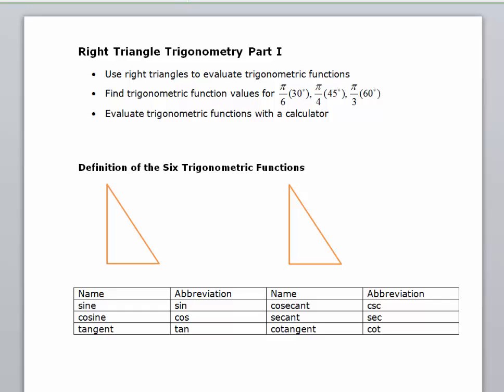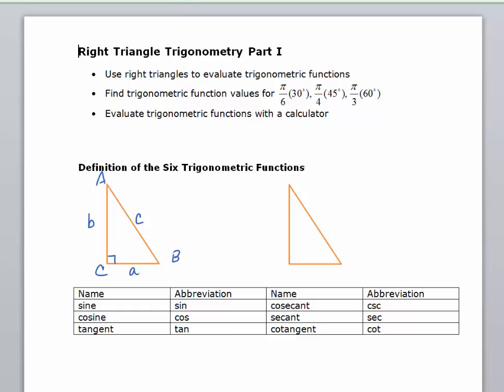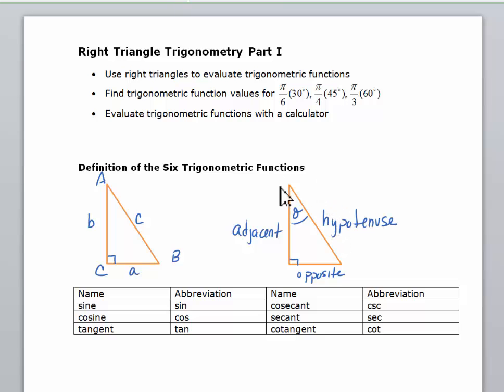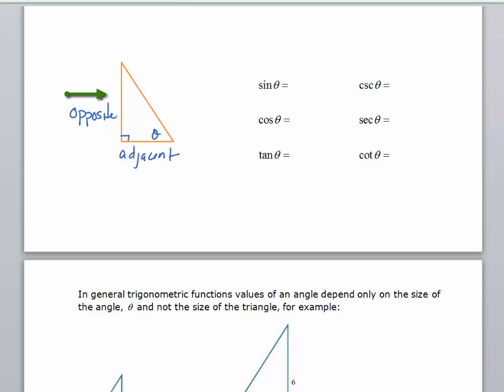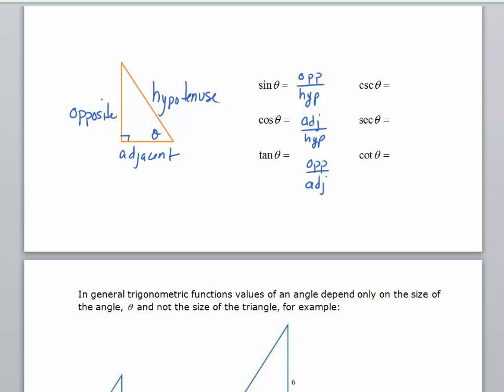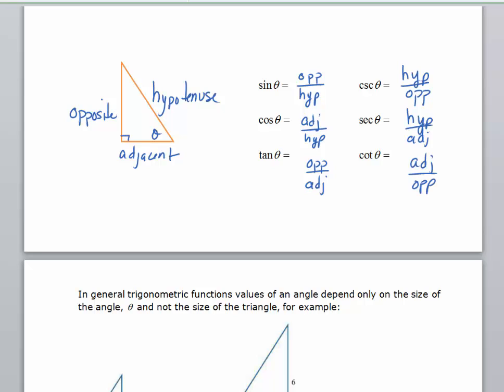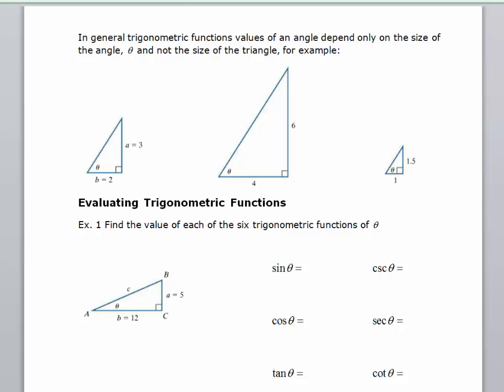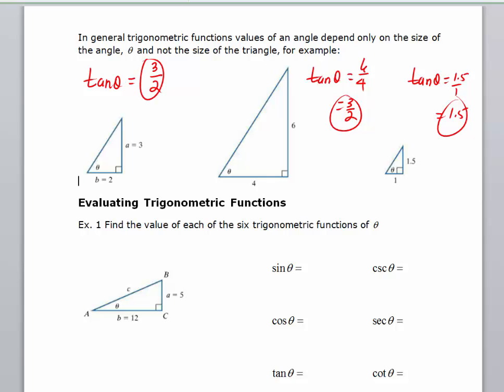Right Triangle Trigonometry I-1